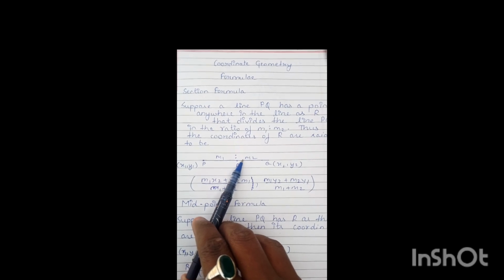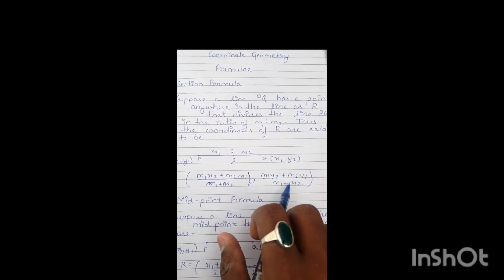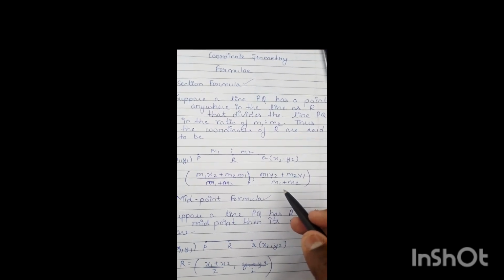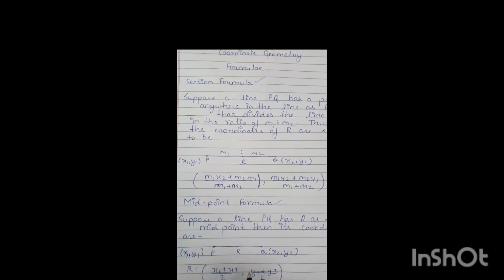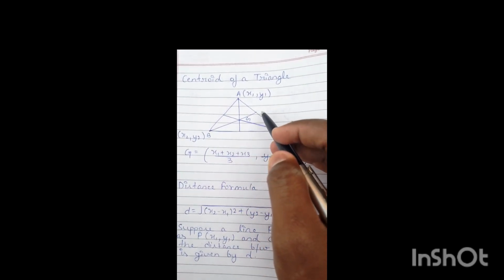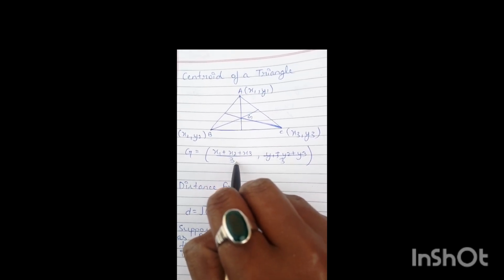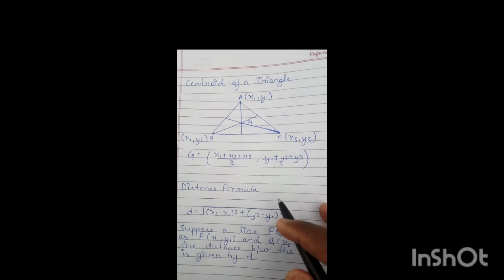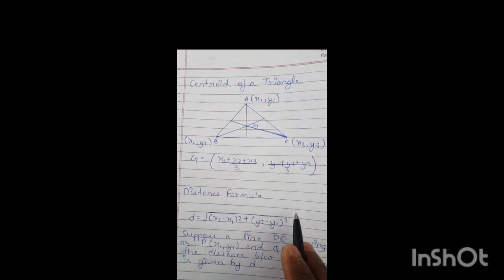Coordinate Geometry - Class 10 ICSE Important Formulae